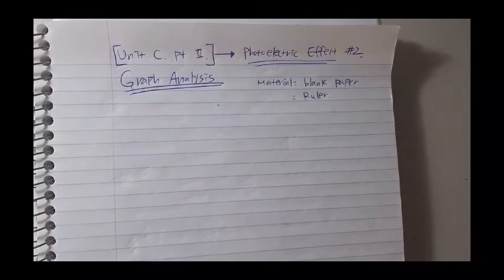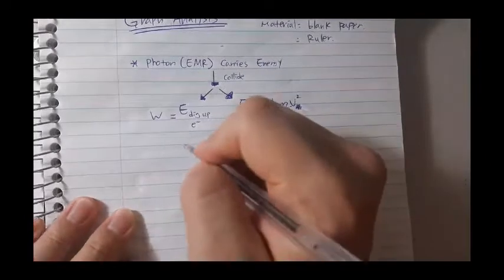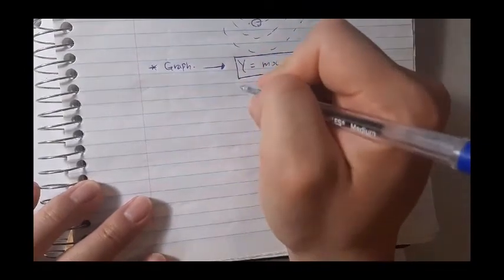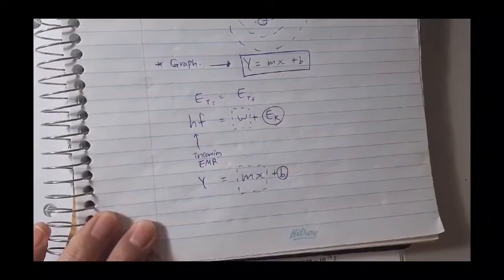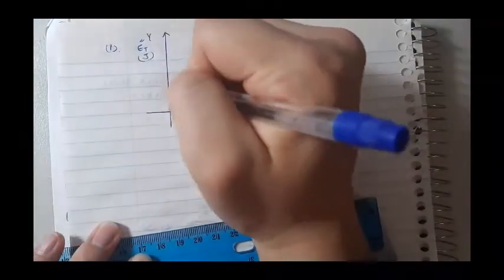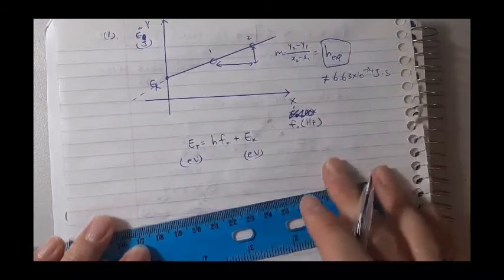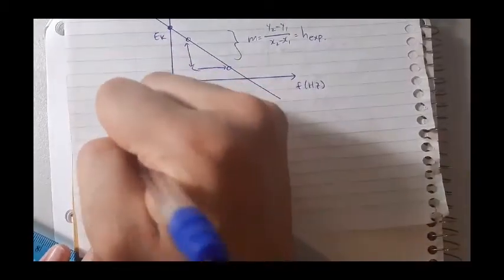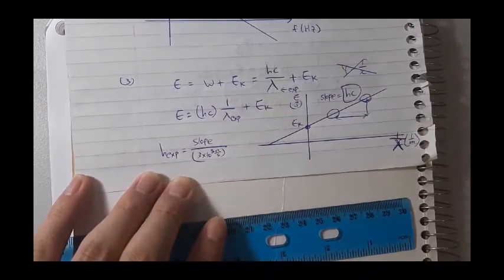Unit C. Part II. Photoelectric Effect Part II